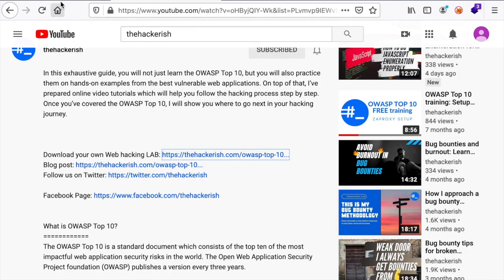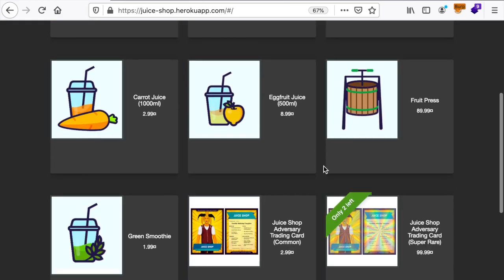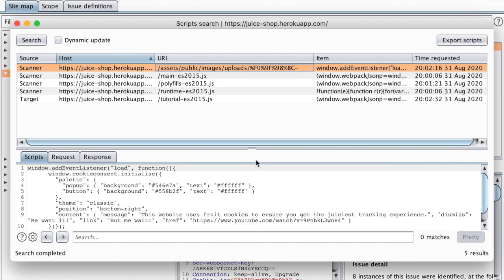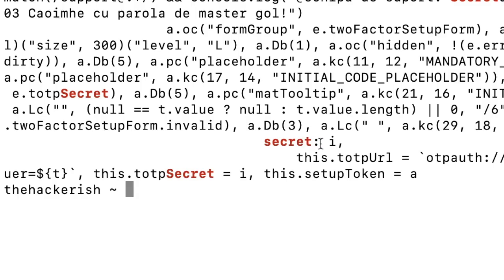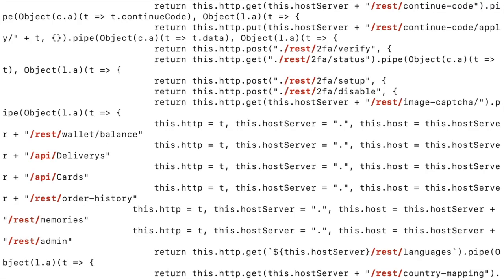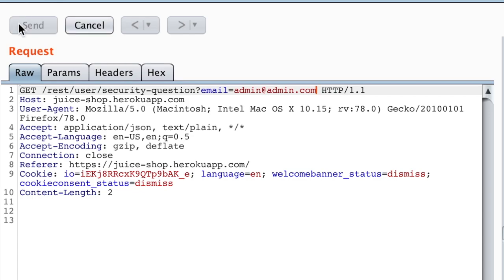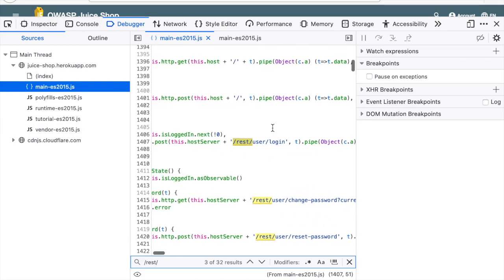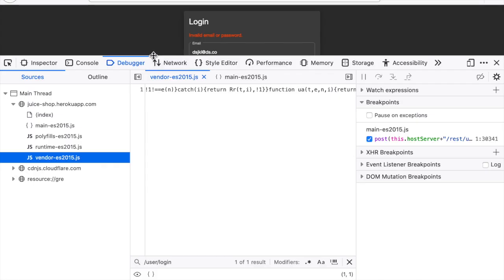JavaScript Enumeration in practice with a live example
JavaScript Enumeration is a critical skill to have if you want to level up your penetration testing or bug bounty hunting game. Today, you will practice what you've learnt in the previous Javascript enumeration video.

Hopefully, this episode will help you overcome these hurdles and give you the tools you need to make JavaScript Enumeration less painful.